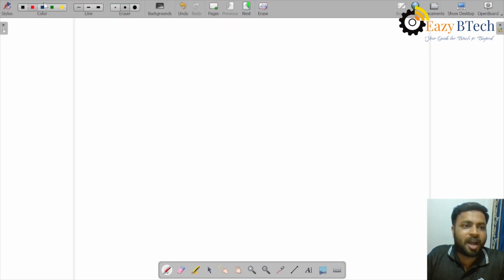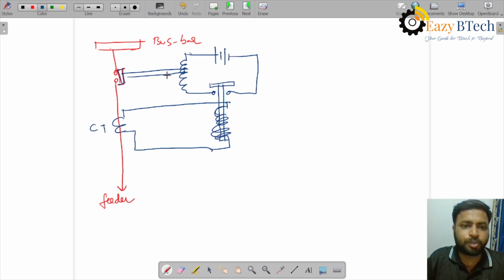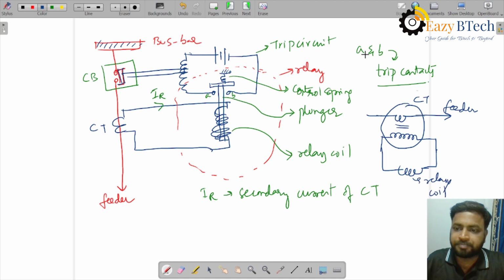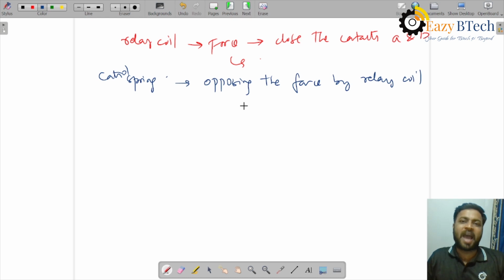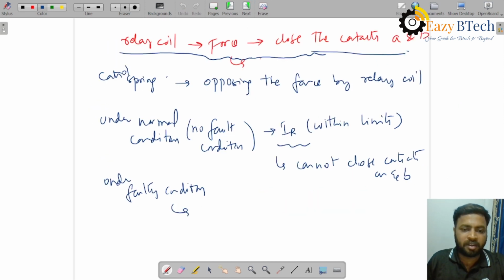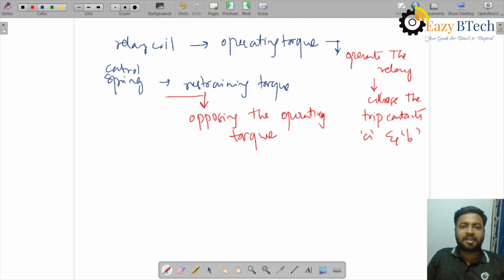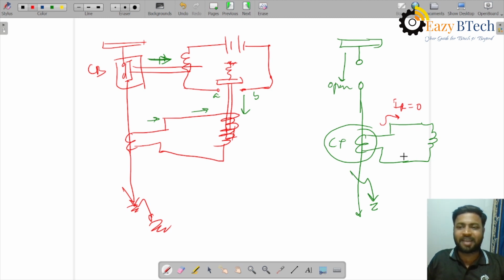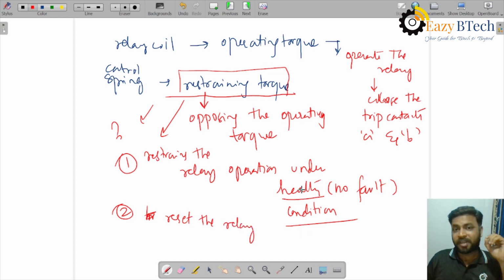Power System Protection || Basic Operation of Relay and Circuit Breaker || Lecture 3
The basic operation of relay and circuit breaker using a single line diagram is discussed"